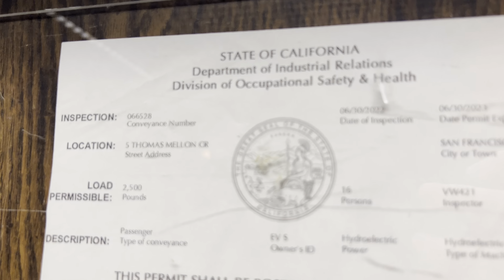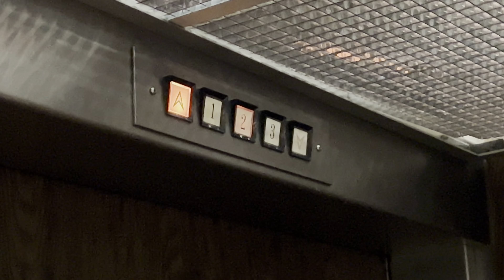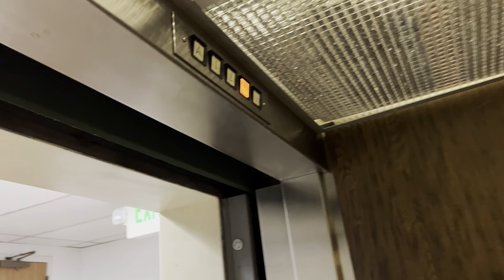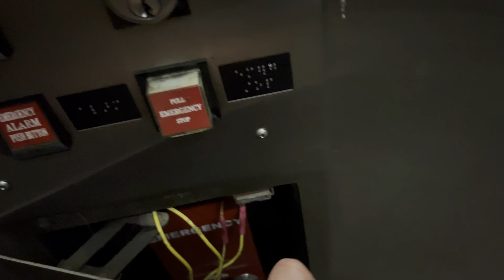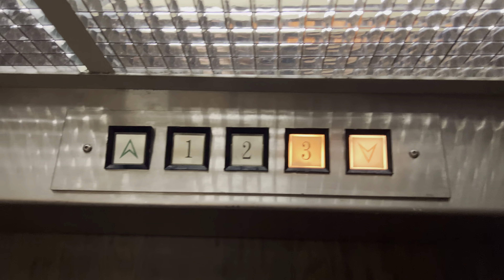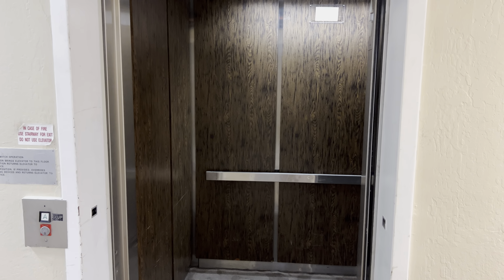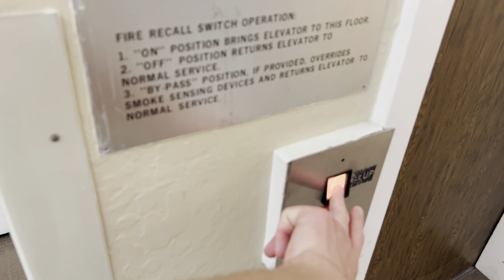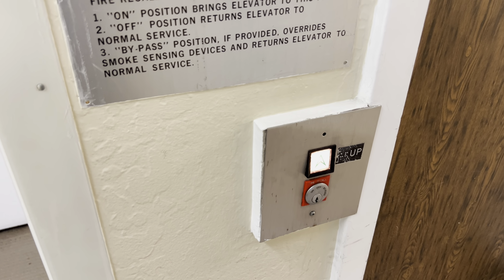Creepy Abandoned US Hydraulic Elevator at 5 Thomas Mellon Circle in San Francisco, CA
[Recorded September 1 2023] This is a super creepy but mega interesting building. I definitely recommend checking it out before they tear it out (it really should be demolished haha it's disgusting inside)